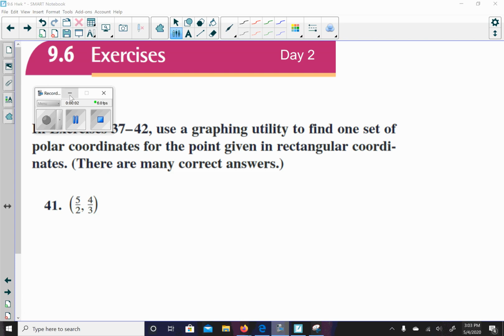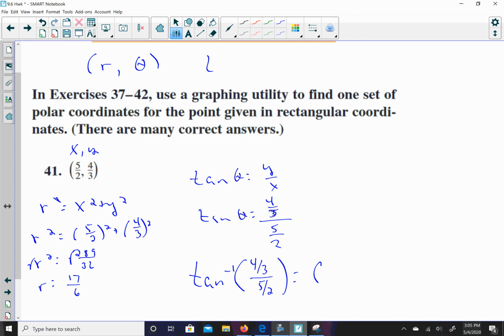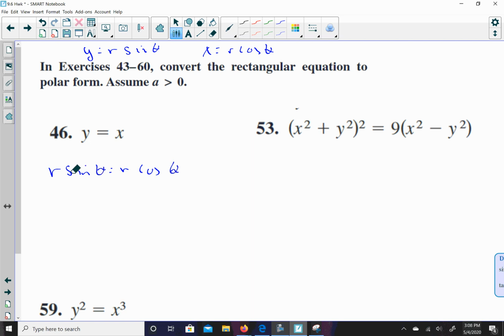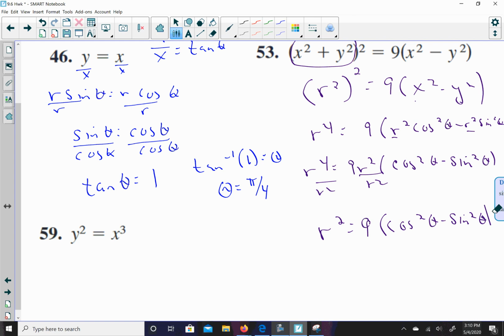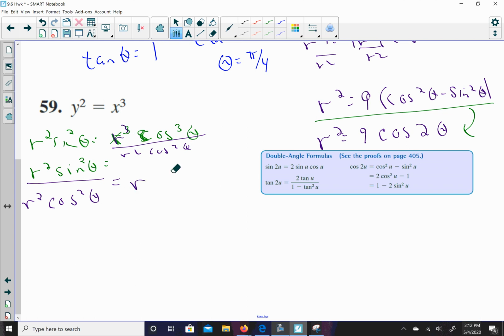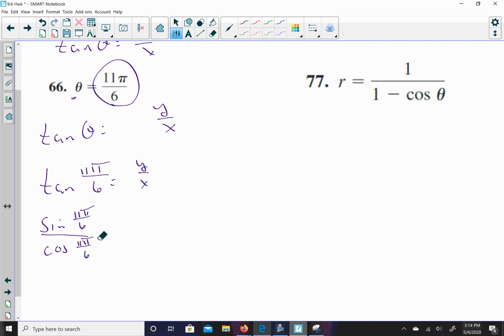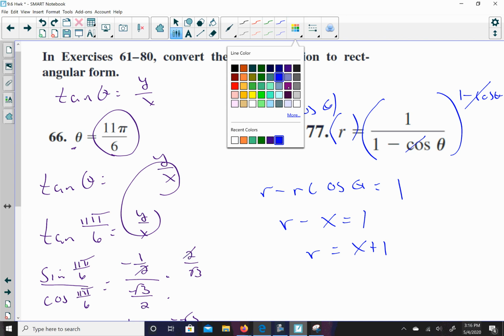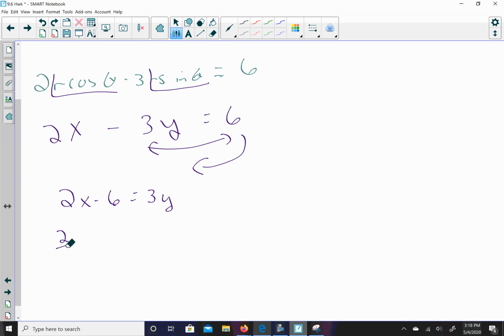9.6 Book Work #41-80